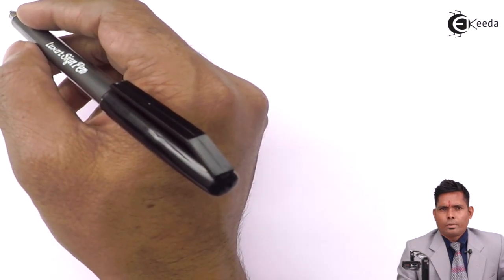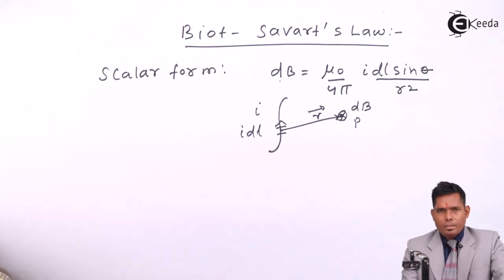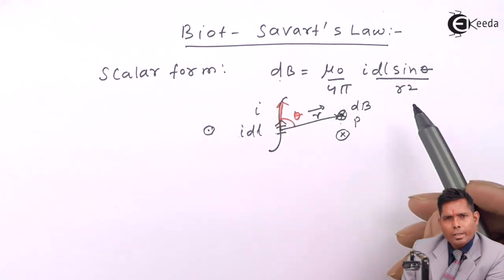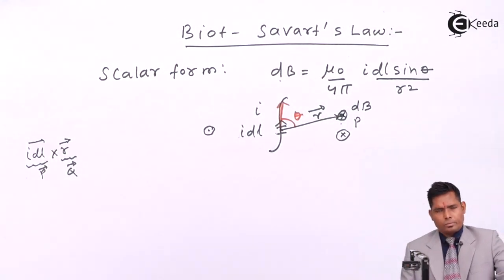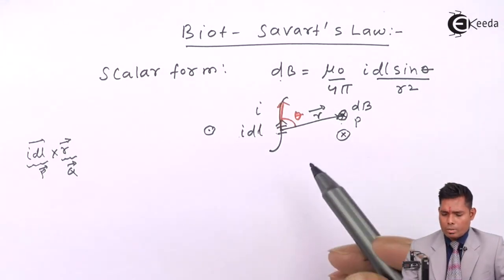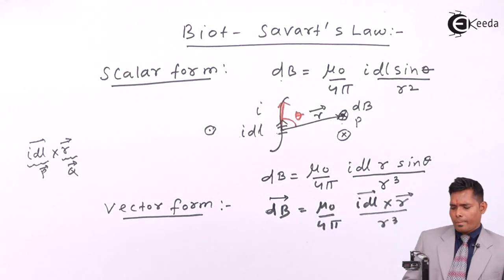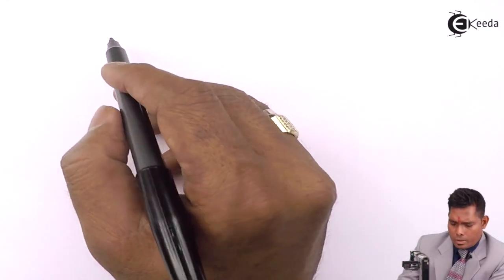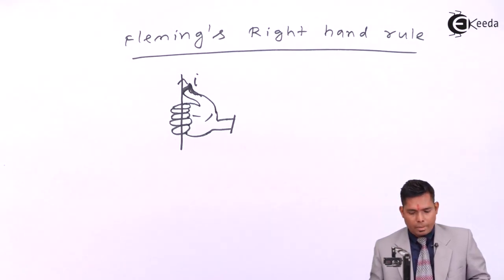Vector Form of Biot-Savart's law - Magnetic Effect Of Electric Current - Physics Class 11 - HSC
Video Lecture on Vector Form of Biot-Savart's law from Magnetic Effect Of Electric Current chapter of Physics Class 11 for HSC, IIT JEE, CBSE & NEET.

Watch Previous Videos of Chapter Magnetic Effect Of Electric Current:-

1) Magnetic Field at the Centre of Current Carrying Circular Coil - Physics Class 11 - HSC - CBSE - IIT

2) Magnetic Field along the Axis of Circular Coil Carrying Current - Physics Class 11 - HSC - CBSE - IIT

Happy Learning : )